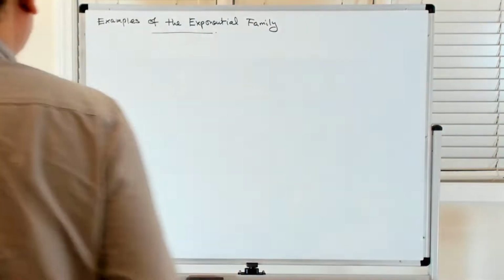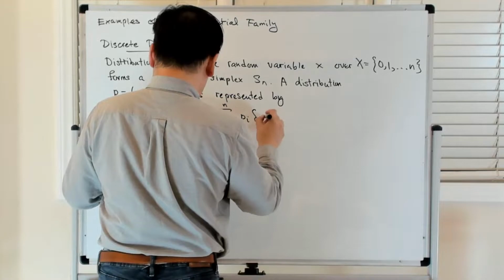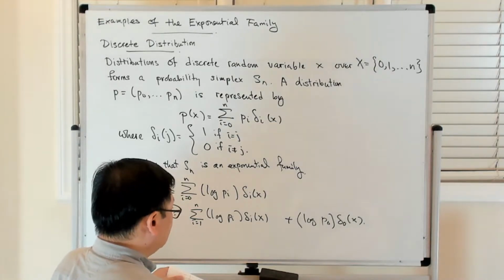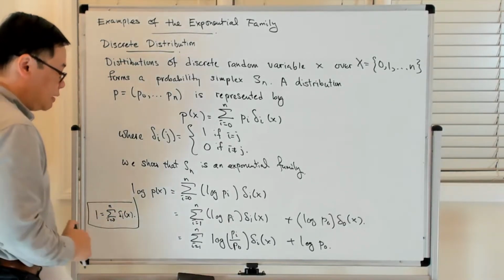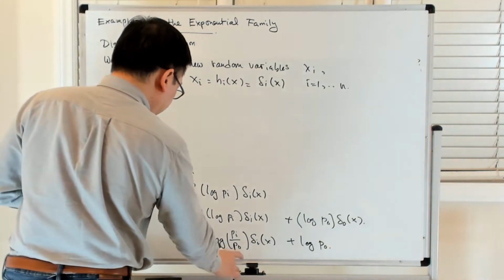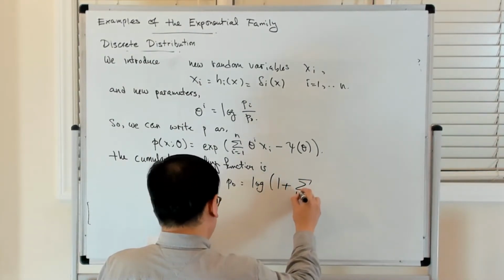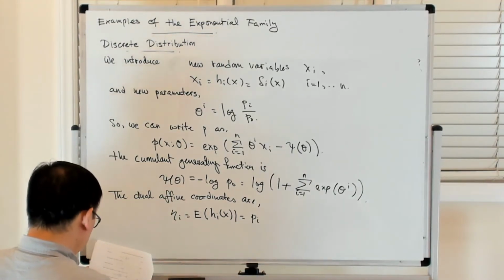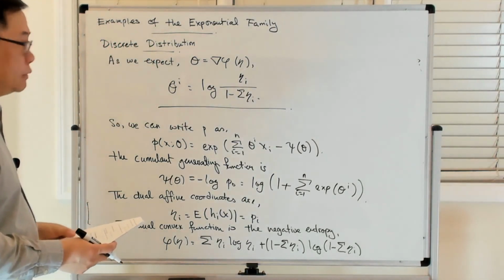Example of Exponential Family: Discrete Distributions